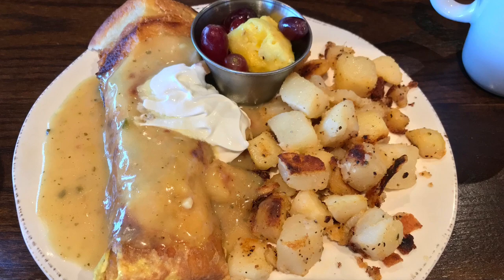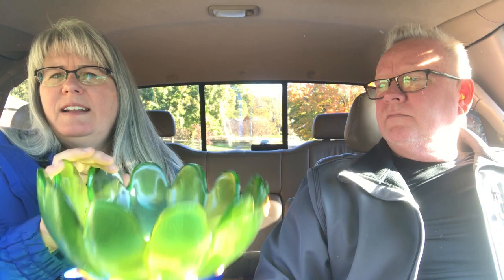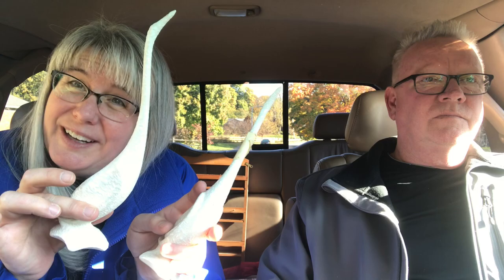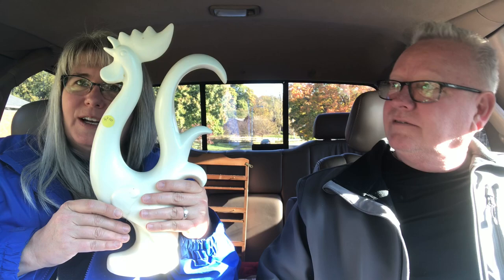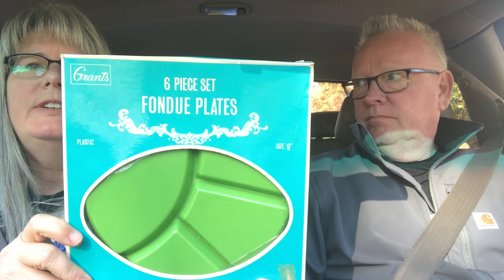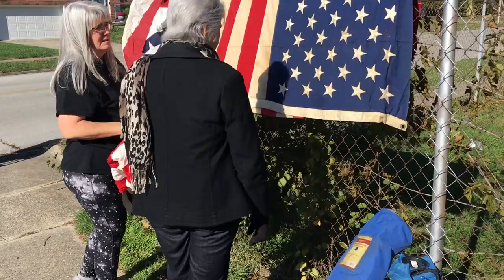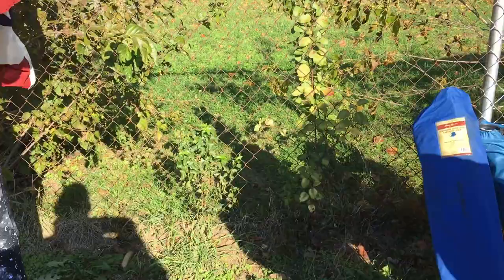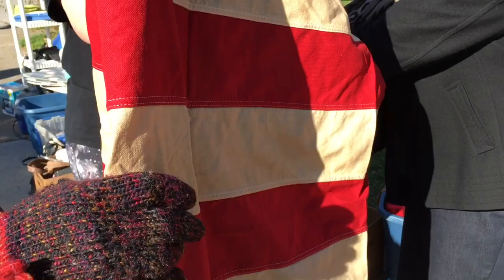We Found ALL The VINTAGE! Giant Flags, Retro Roosters & J Peterman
If your interested in shopping my eBay store:

 If you’d like to follow my journey, or if you're interested in any of the items in my haul videos you can contact me through social media via private message, or by email: